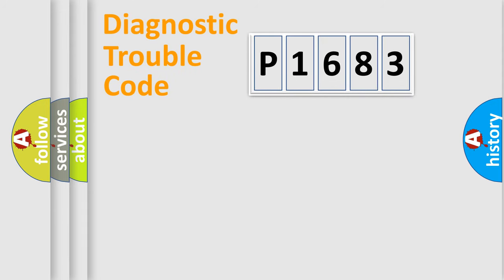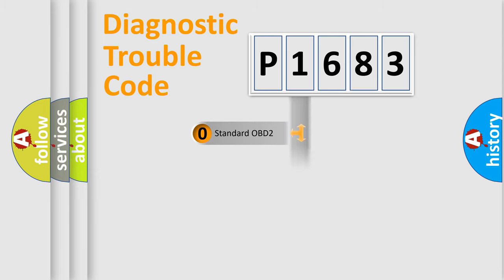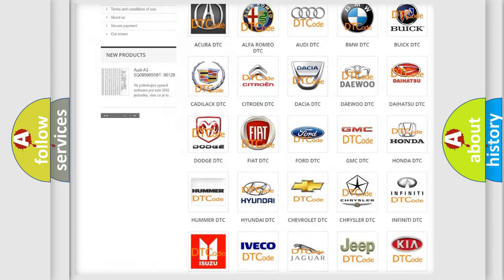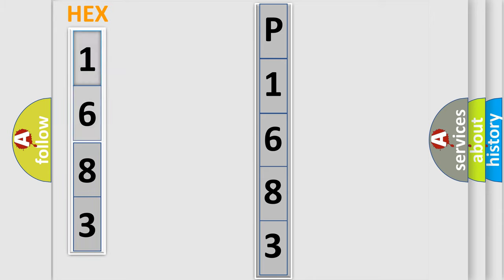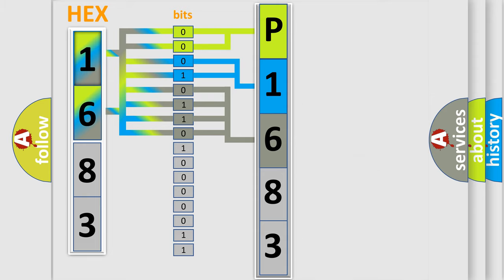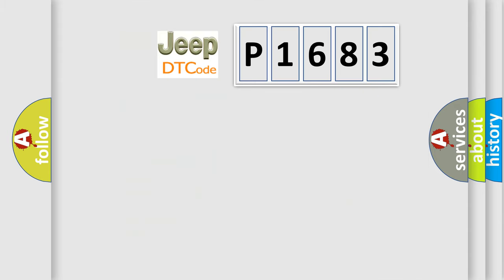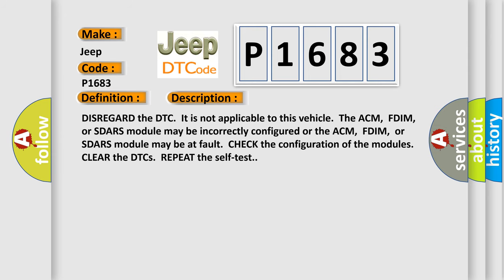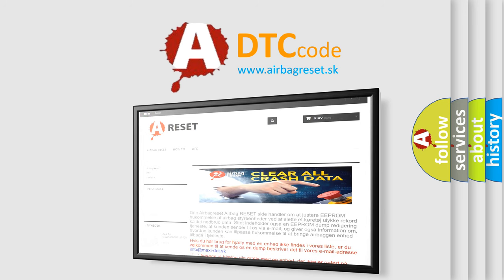DTC Jeep P1683 Short Explanation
Contents:
0:21 Basic DTC analysis according to OBD2 protocol standard.
1:48 Insight into programming
2:58 A diagnostically understandable description of the Diagnostic Trouble Code
3:05 Basic error definition

Make
Jeep
Code
P1683
Definition
Lost Communication With Entertainment Control Module — Rear AUX
Description
DISREGARD the DTC  It is not applicable to this vehicle  The ACM,  FDIM,  or SDARS module may be incorrectly configured or the ACM,  FDIM,  or SDARS module may be at fault  CHECK the configuration of the modules  CLEAR the DTCs  REPEAT the self-test
Cause
 Audio system concern Configuration error SDARS module ACM FDIM